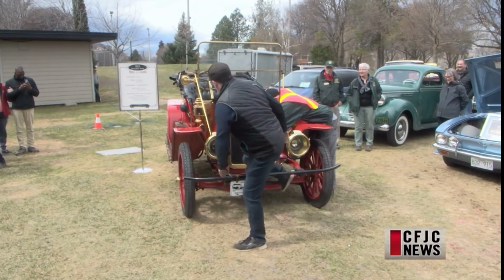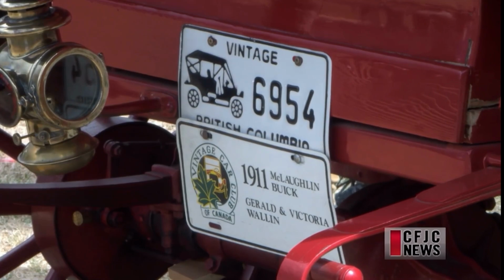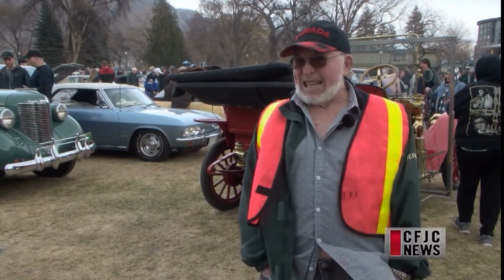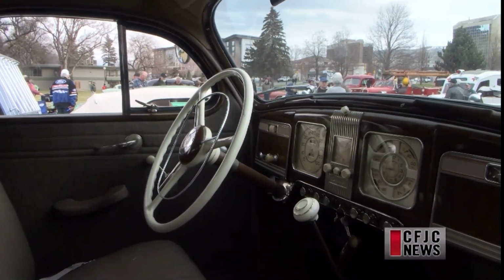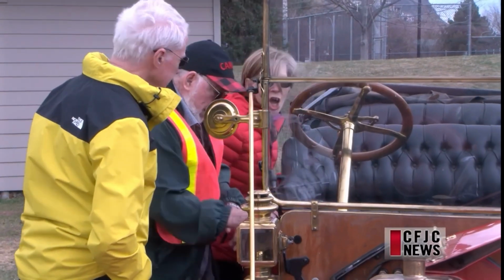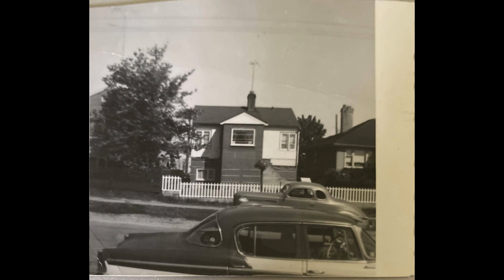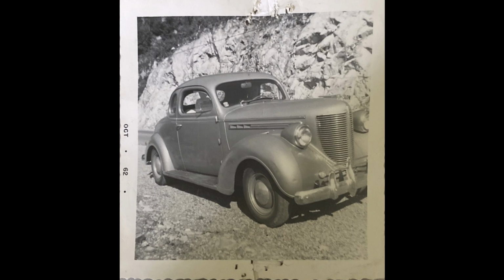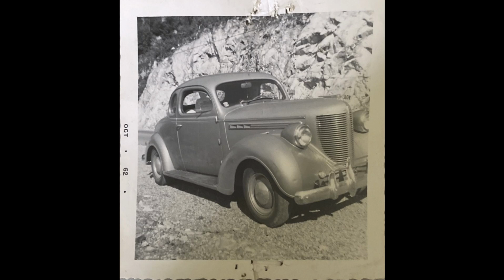Vintage Car Parades and Car Shows - So Much Fun!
Recently my 1938 Chrysler was featured on the local TV news. My Friend Jerry was also featured with his 1911 Mclaughlin.  Jerry and I both really enjoy meeting new people and talking about our old cars. Its amazing that there is only 27 years between our cars seen here. There were massive changes in such a short period of time!